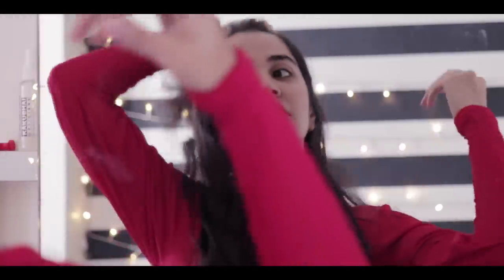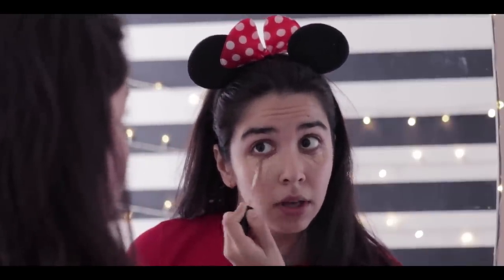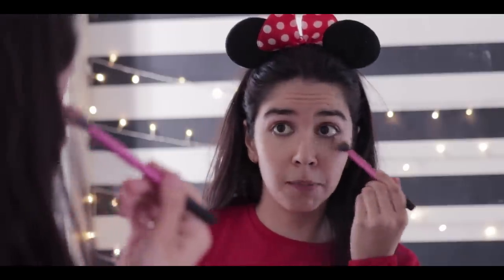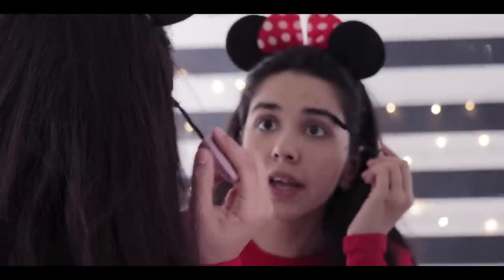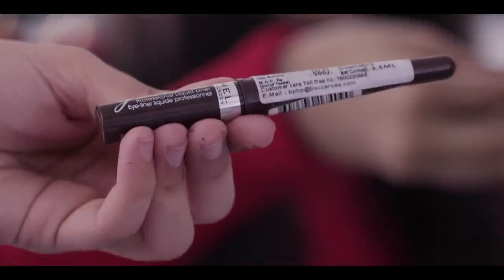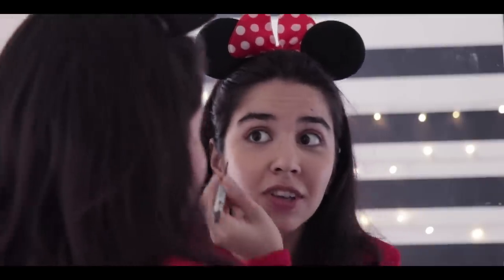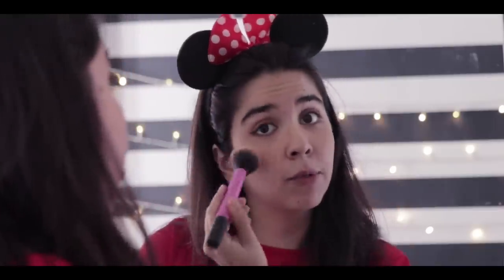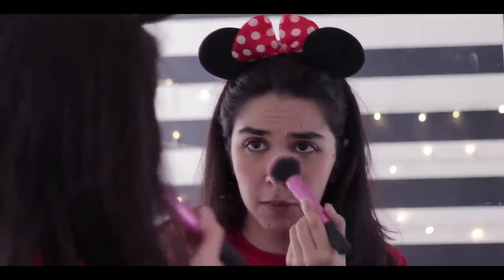**EASY 5 STEP** Everyday College Makeup Routine for Beginners | Vlogmas Day 7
Everyday College Makeup Routine | Vlogmas Day 7 MakeUp # College

Love,
Heli ;)